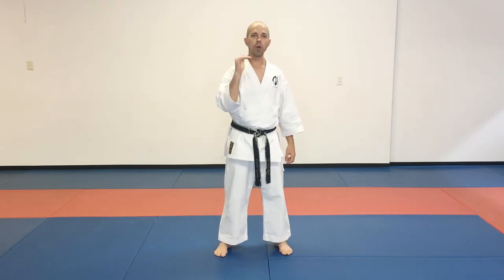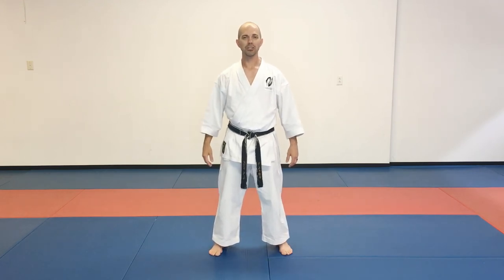Challenge of the Day for Wednesday, May 20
So I've been posting these challenges of the day videos on Facebook every day for the last 2 and 1/2 months. Today my wife asks me why I haven't been posting them on YouTube as well. So here you go!

and learn karate online at home!

We are a martial arts school in Fairport, NY teaching Karate and Jujutsu.